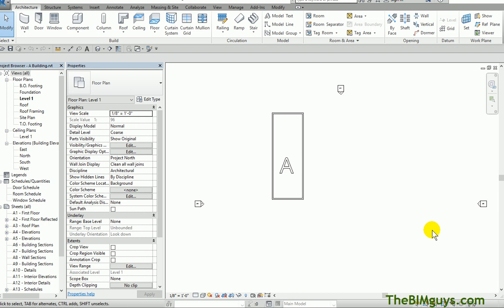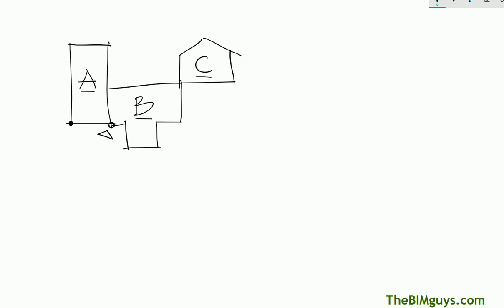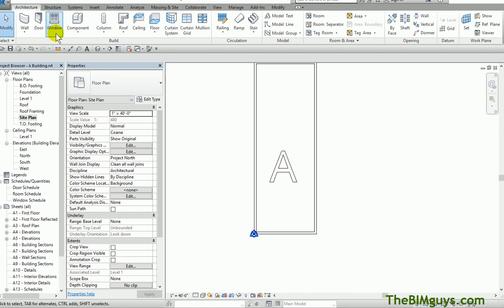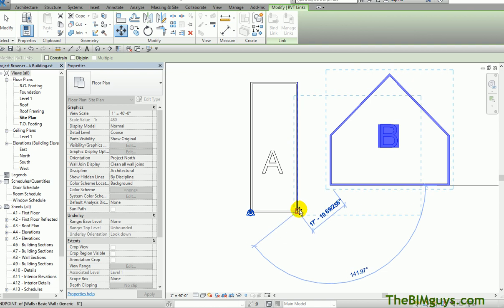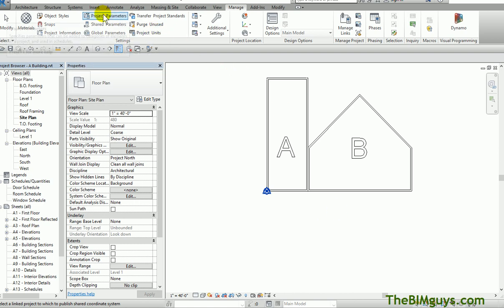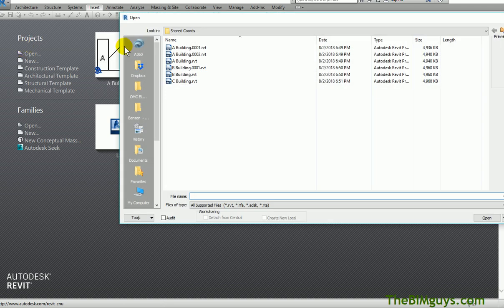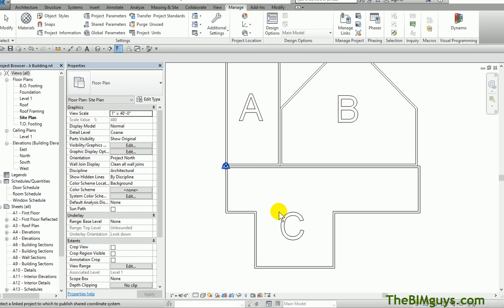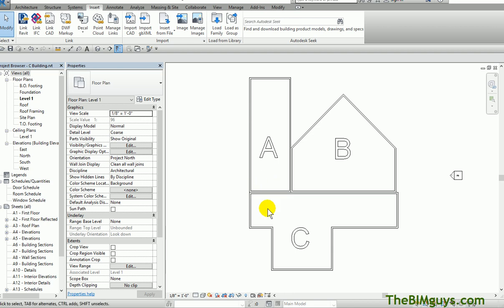Revit Shared Coordinates Simplified- CADtechSeminars.com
This video covers how shared coordinates work in Revit. This is a powerful tool that is easy to use once you understand how to publish and acquire shared coordinates in Revit.